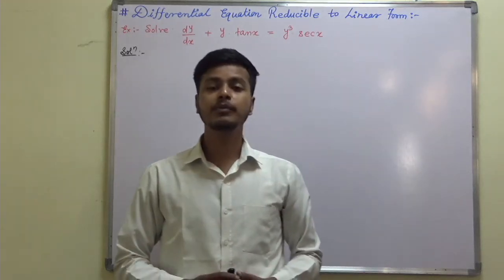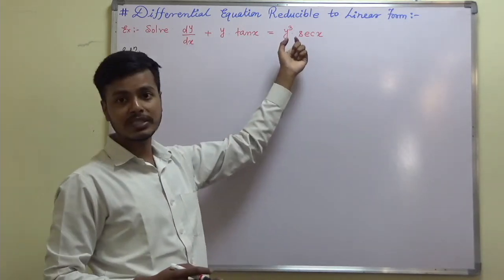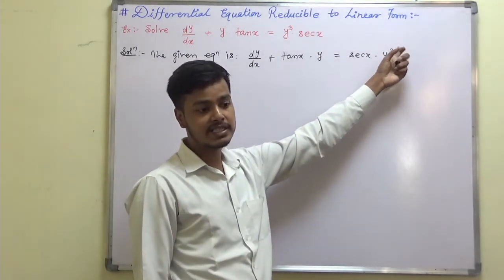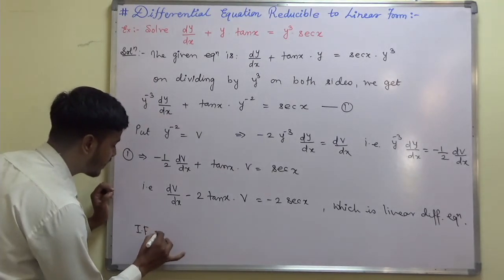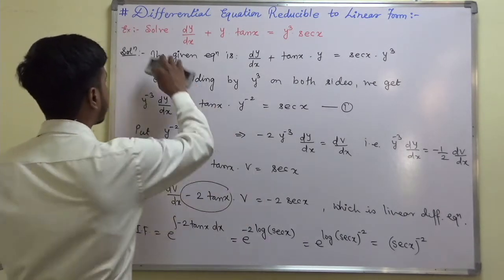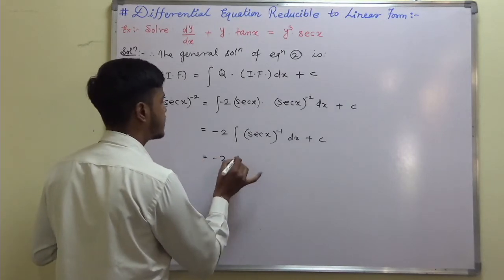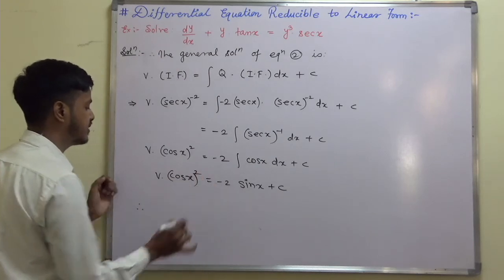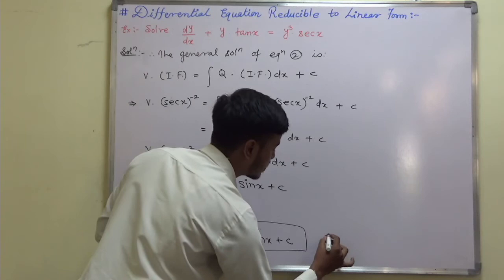#2 Bernoulli's Differential Equation : Type I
Dear students,

2LinearDifferentialEquation(Type1)

3IntegratingFactor(I.F.)

4SolutionOfBernoulli'sDifferentialEquation.